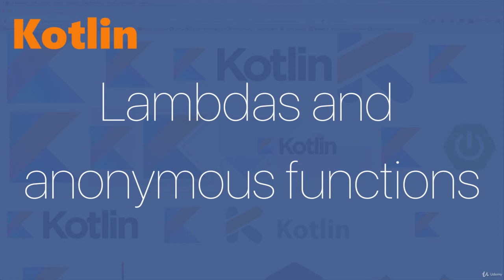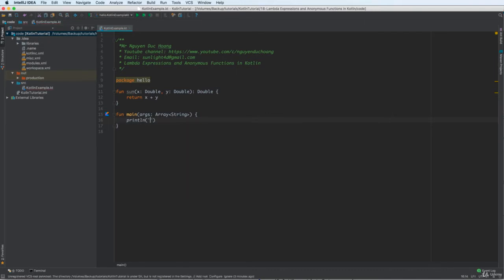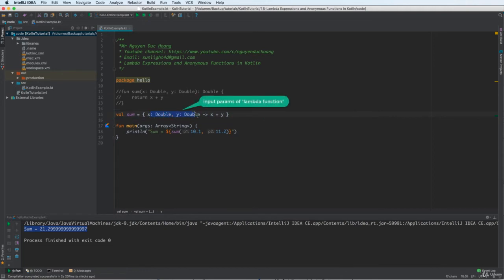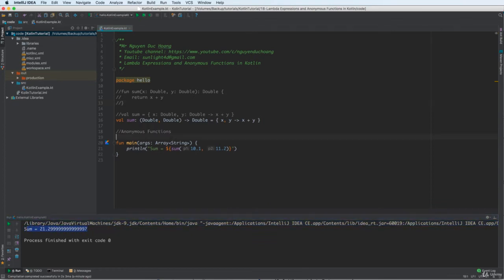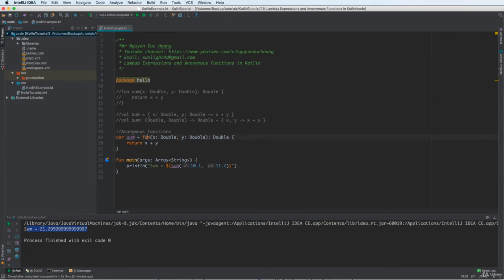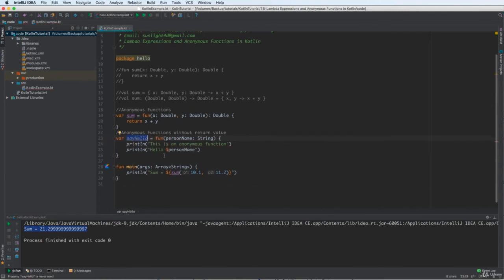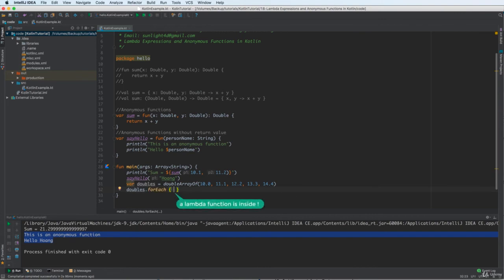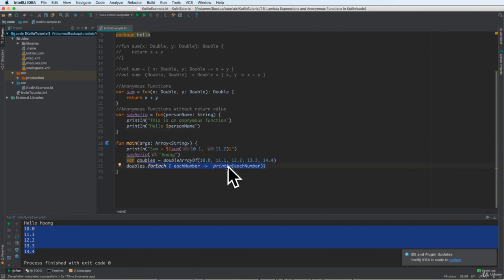19 Lambda Expressions and Anonymous Function in Kotlin